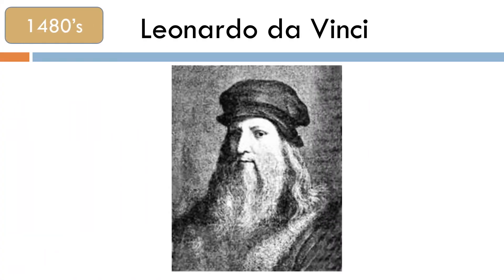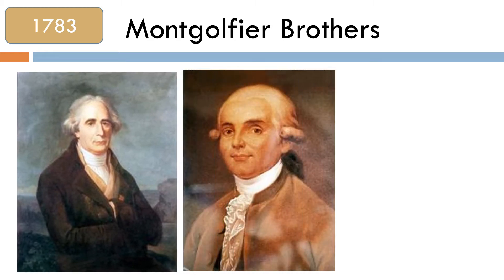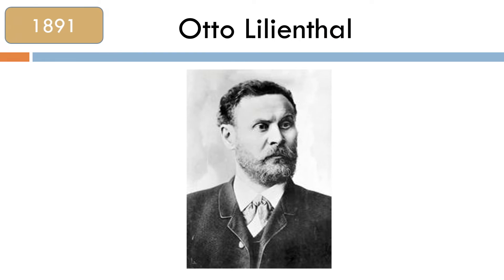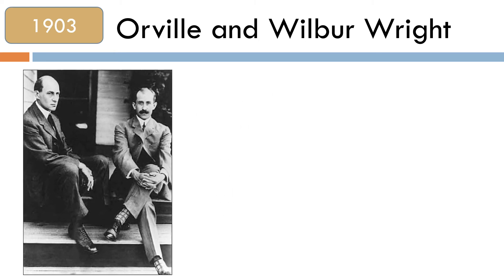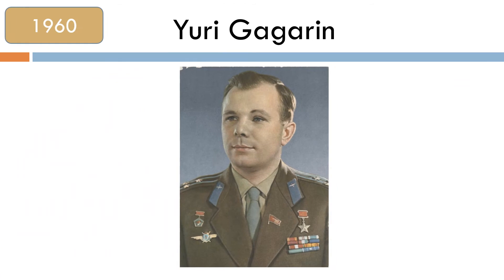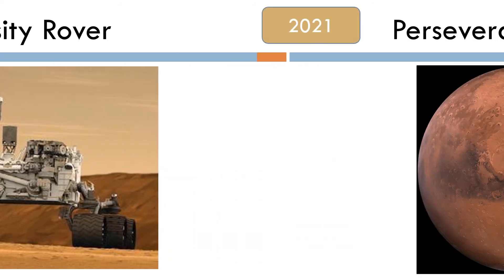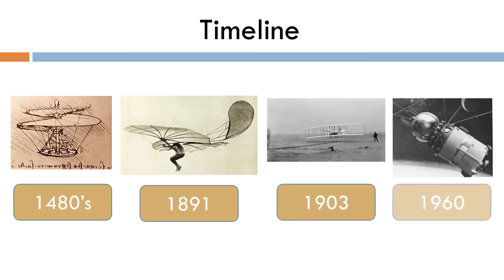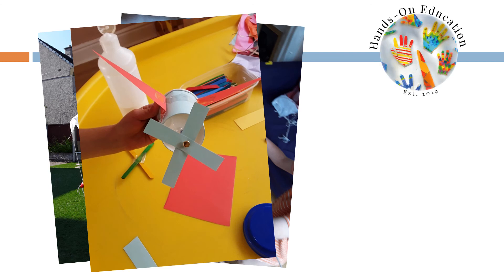History Of Flying | Science for Kids | Hands-On Education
In this video you will learn interesting information about the history of humans flying and creating flying machines. There is a fun activity at the end and tips on where to find great activities for primary school aged kids.